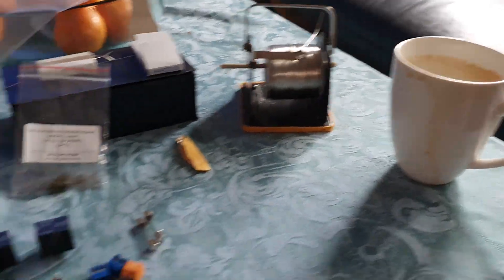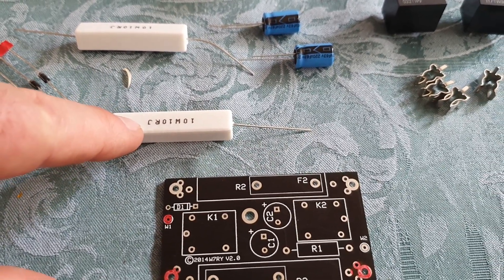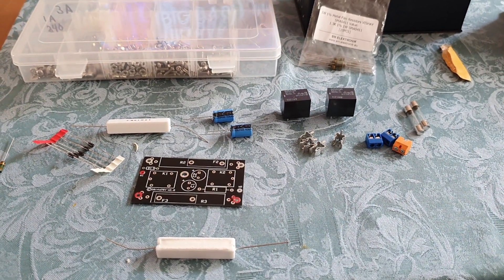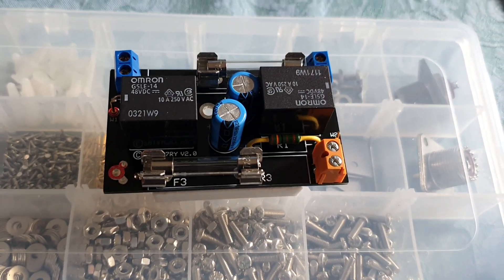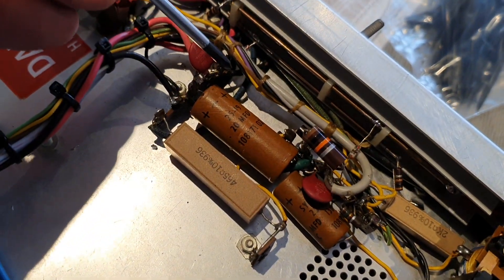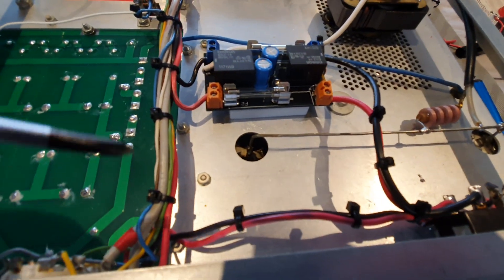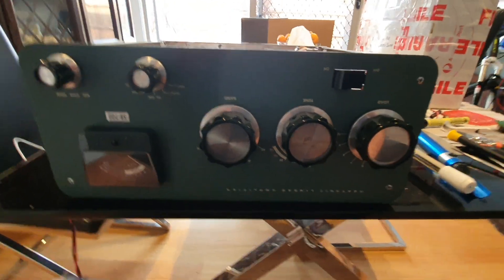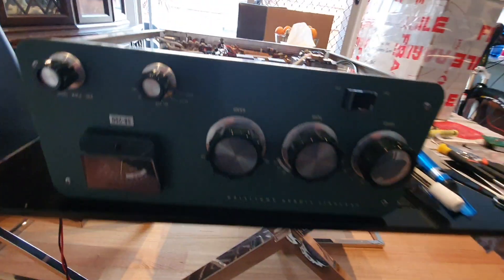Heathkit SB-200 W7RY Soft Start Build & Install - Part 3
Soft Start boards

for all AMPs